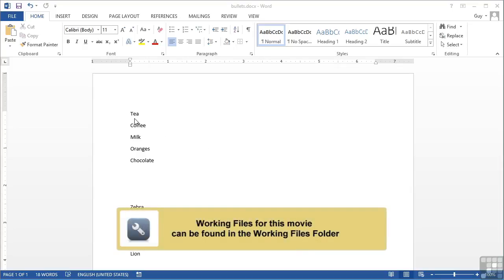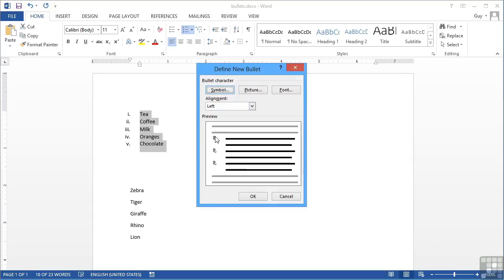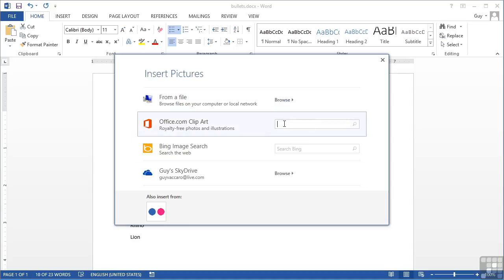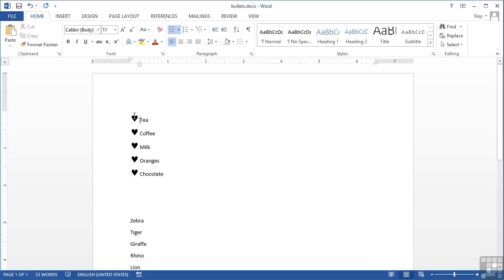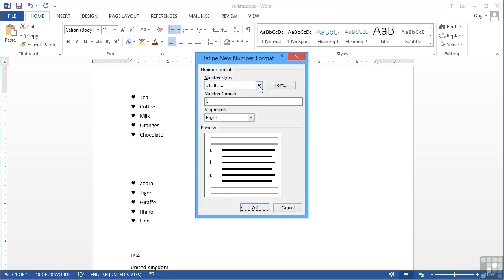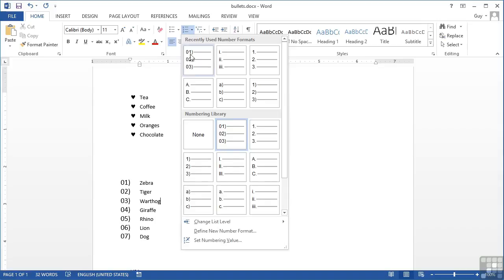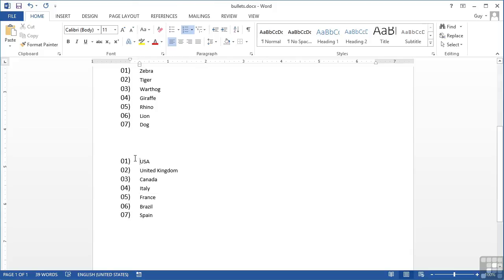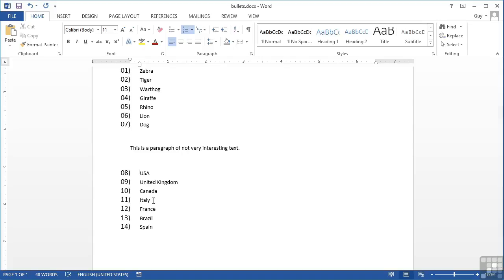3.14 Customizing Bullet Shapes And Numbers